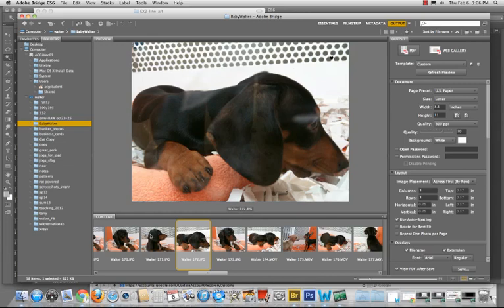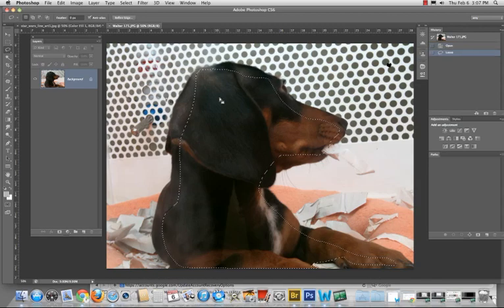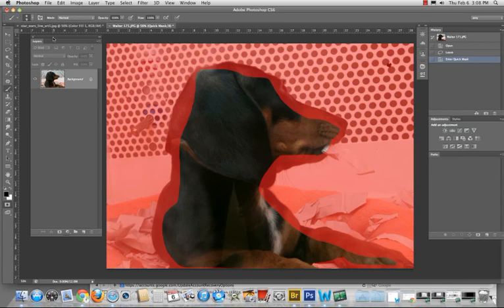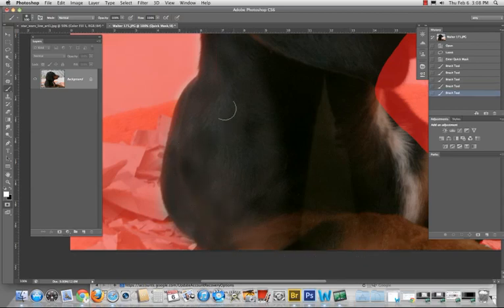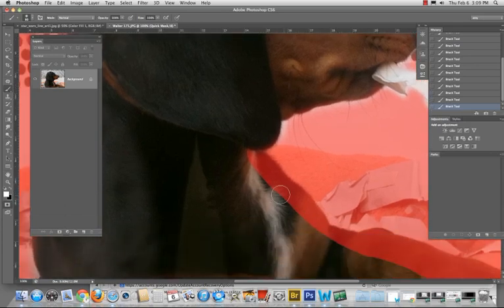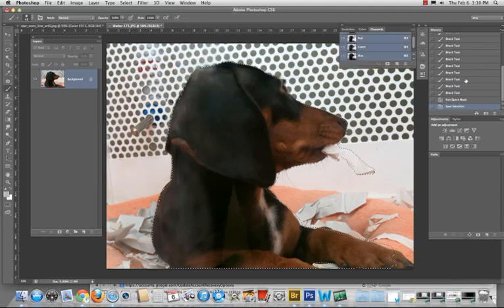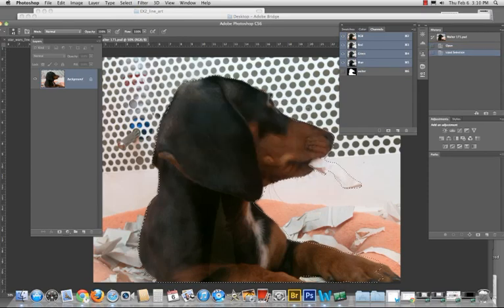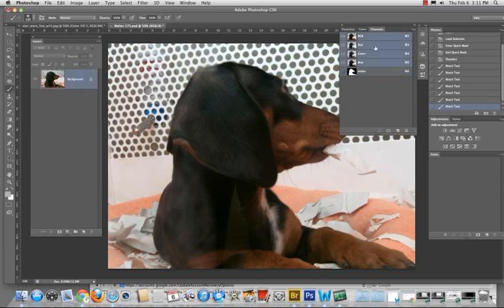EX2 Quick Masks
Use quick masks to edit a selection.